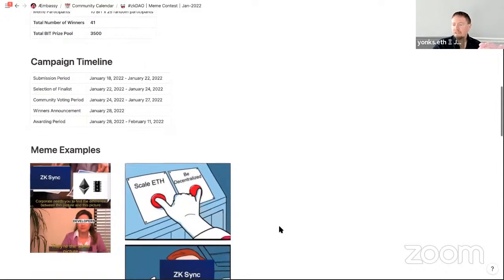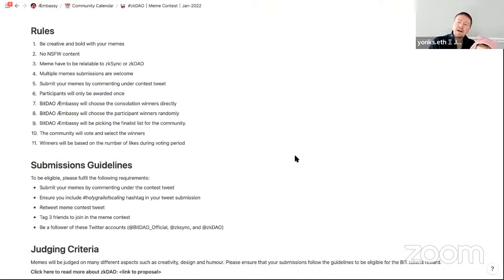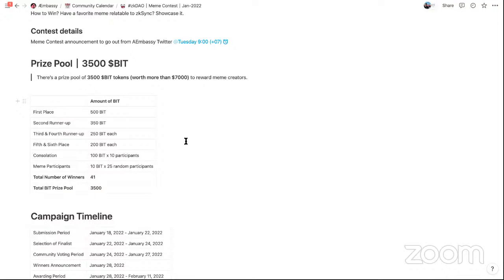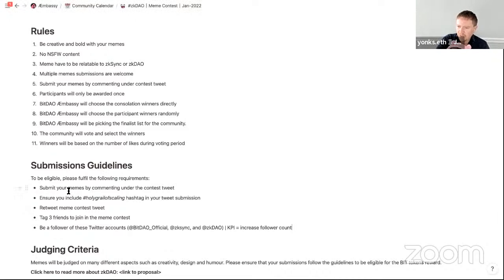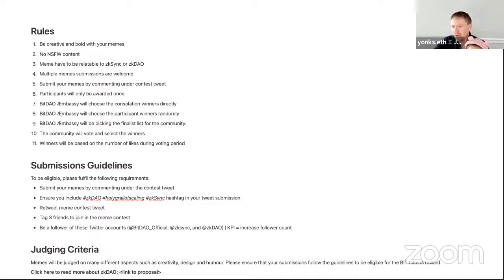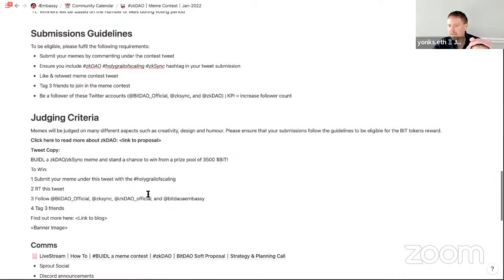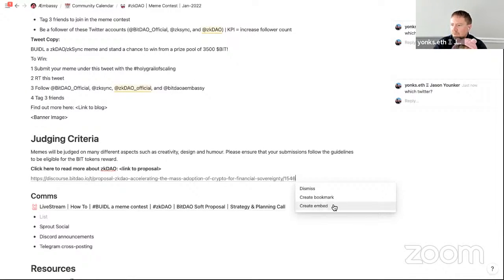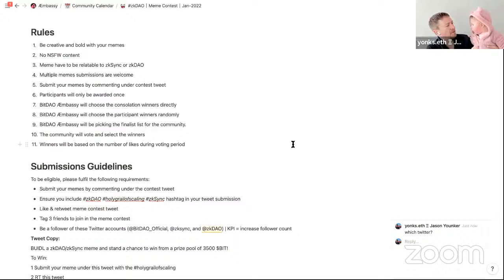How To｜BUIDL a meme contest｜zkDAO｜BitDAO Soft Proposal｜Strategy & Planning Call｜BitDAO Æmbassy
BitDAO Æmbassy will be sharing our journey of creating a meme contest for zkDAO (a BitDAO Soft Proposal).